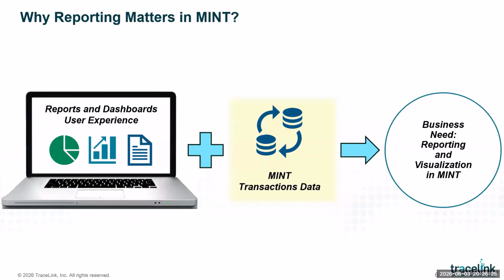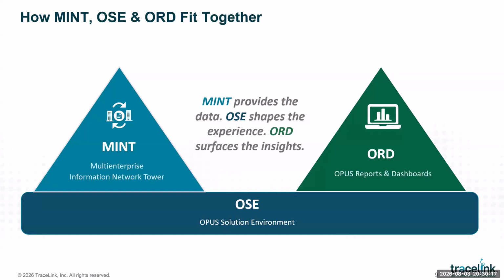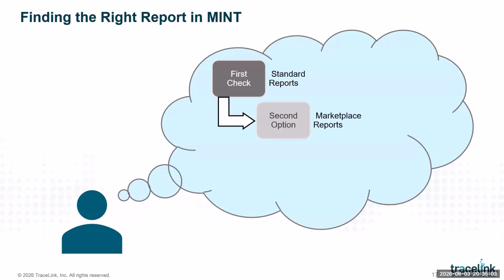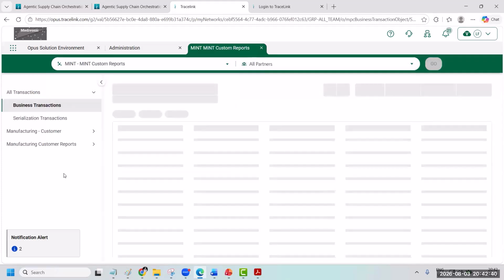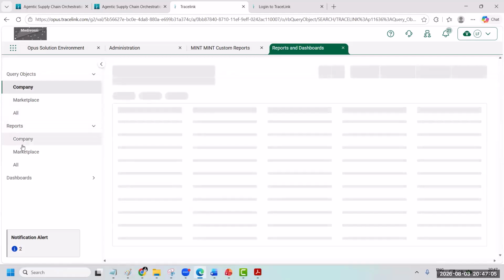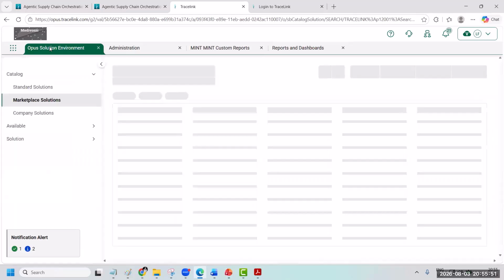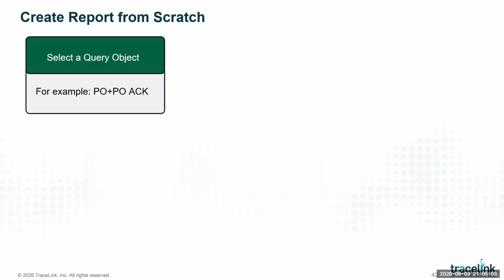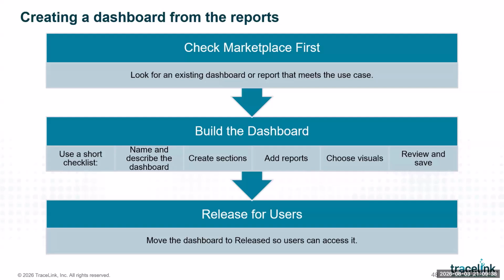Configuring Reports and Dashboards for MINT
This video covers advanced knowledge and hands-on guidance for using Opus Reports and Dashboards to support MINT reporting needs. Learners will explore how to configure ORD and OSE to create new reports and dashboards, enabling them to address advanced business use cases and generate meaningful insights through customized reporting solutions.